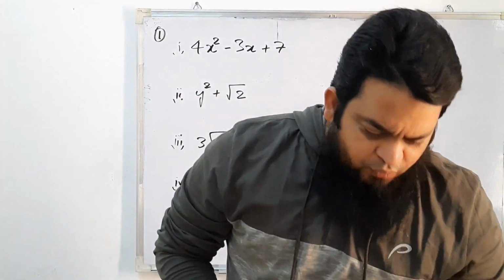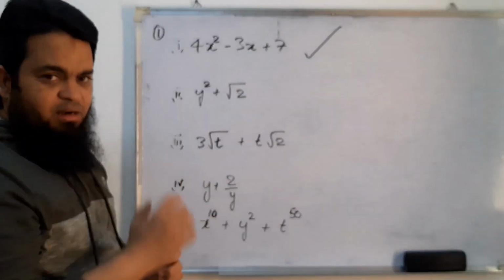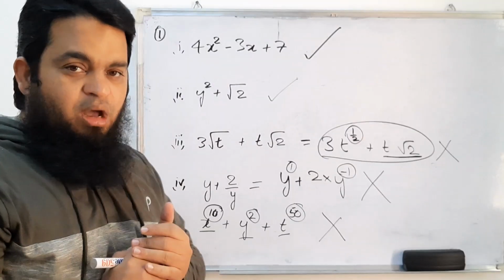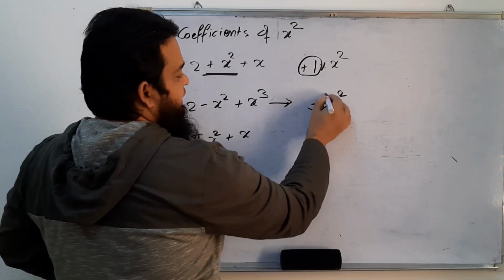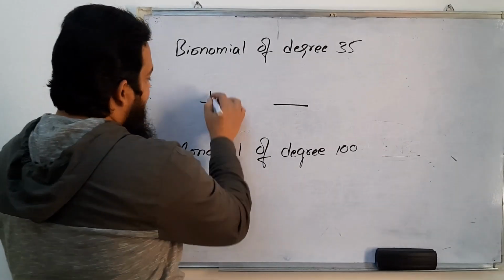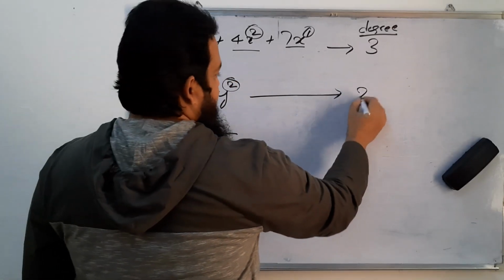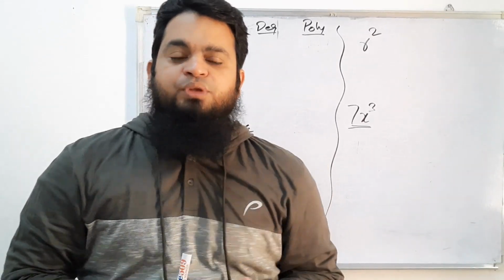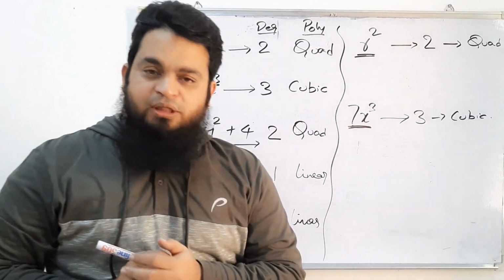Polynomials Exercise 1 Grade 9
CBSE curriculum
NCERT Mathematics Textbook
Grade 9 Chapter 1 Polynomials
Solutions of Exercise 1 Textbook questions